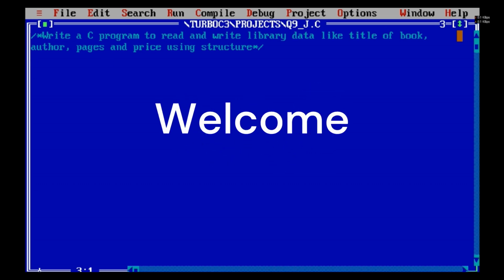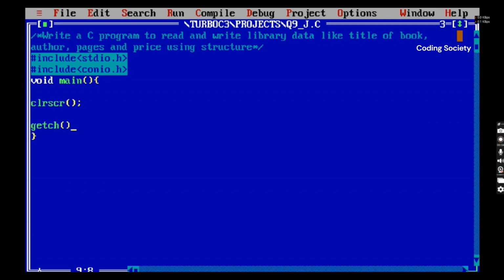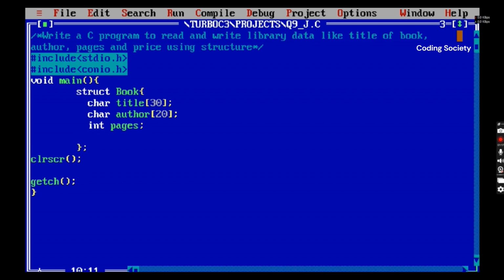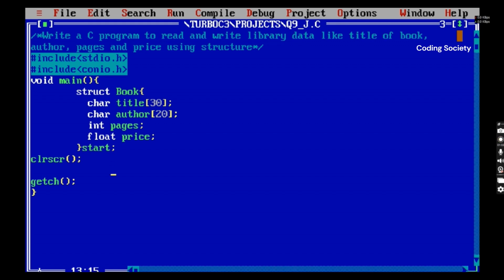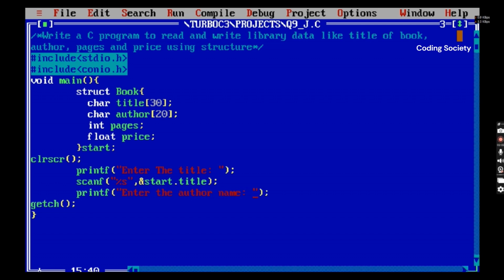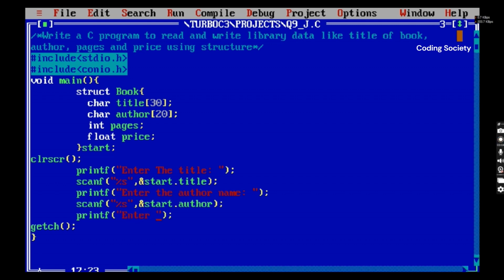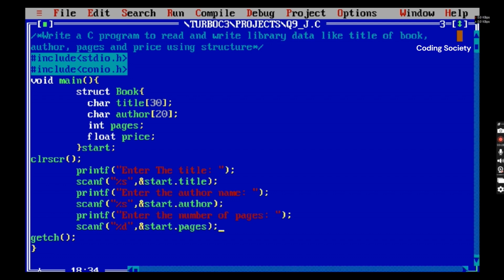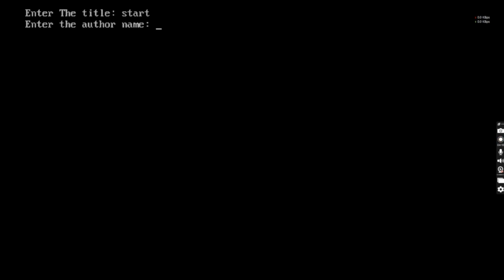(program-9)"Create a Library Management Program in C | Structures Explained with Example"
"Learn how to read and write library data in C using structures! In this tutorial, we'll guide you step-by-step through building a program to manage book details, including the title, author, number of pages, and price. Perfect for beginners and those looking to strengthen their programming skills.